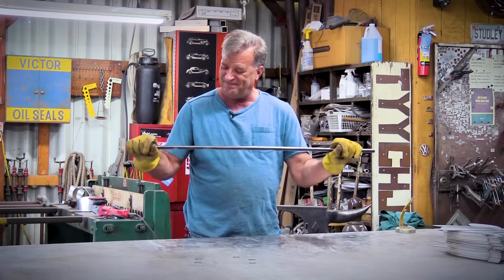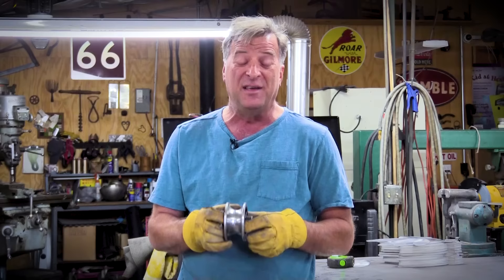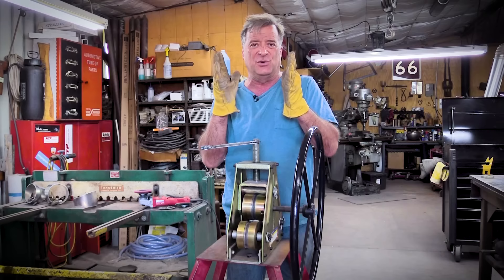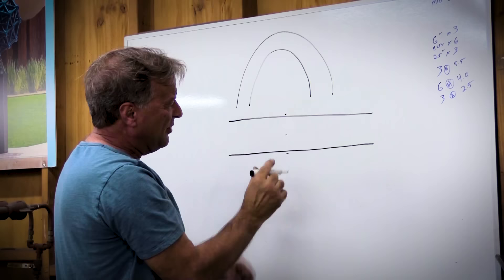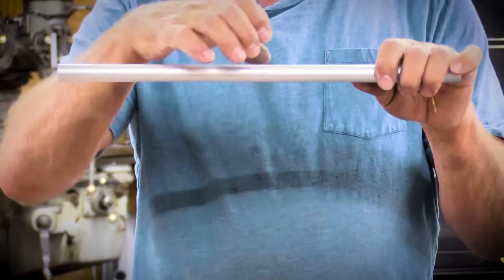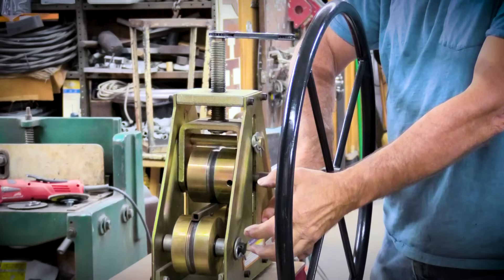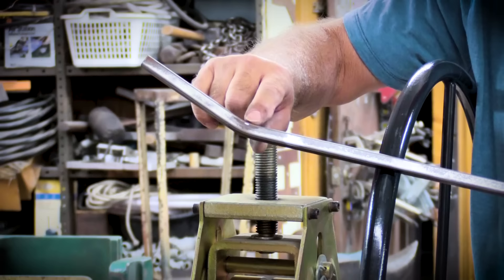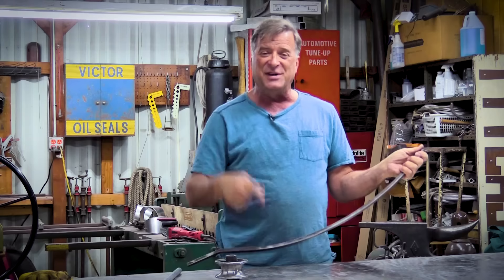How to Bend Square Tubing So It Doesn't Kink - Kevin Caron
- Sculptor Kevin Caron answers a viewer's question about bending square tubing - and shows how to do it .

Kevin Caron has a piece of mild steel 1/2" x 1/2" square tubing with 1/8" (.125) wall. Recently a viewer asked, "Can you bend square tubing?"

Yes, you can - if you have the right tool.

When you get a pipe bender, or a pipe roller or tubing roller like the one Kevin Caron is using, you get dies with it. He shows how the dies' upper edge helps hold the sides of the pipe to keep them from kinking.

With square tubing, you need square dies. On this roller, all three positions - the two idler wheels and the drive wheel that moves when you turn the handle - are square. It performs the same function to keeps the sides of the tubing from kinking.

But why does it kink?

You are bending the tubing from the middle, not from the top or bottom. That means the top of the bend needs to get longer, or stretch, and the bottom of the bend needs to get smaller, or shrink.

If your pipe is too small for a die, again, the sides of the pipe that you're trying to bend are going to want to bow outward as you're trying to stretch the top and shrink the bottom at the same time. So make sure you have the right sized die for the job.

Kevin Caron has some square dies on his Harbor Freight pipe roller (which is different from a pipe bender). He begins turning the adjustment screw on the top of the roller, which forces the drive wheel down between the two idler rollers, to first show how you can bend with it, even though it is a pipe roller. You just use the adustment screw withou turning the large "ship's wheel" to move the metal forward.

Then he puts the metal back into the roller and wheels it back and forth as he gently adjusts the screw. Kevin Caron says one big secret is not getting into a hurry, but making your passes slowly to get a nice roll in the tubing.

Hopefully this free how-to video helps you get your job done. Kevin Caron appreciates you watching his channel and suggests you hit that "subscribe" button to see a new how-to video every week. to see his wild sculpture, but you might want to stick around for another moment to see Kevin assert the family-friendly nature of this channel .